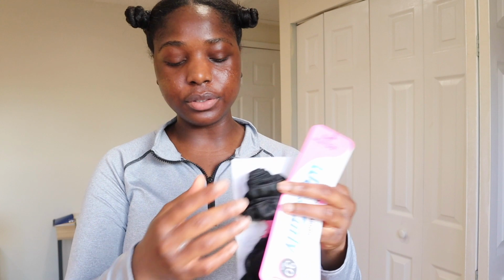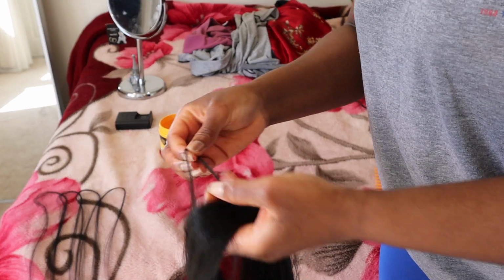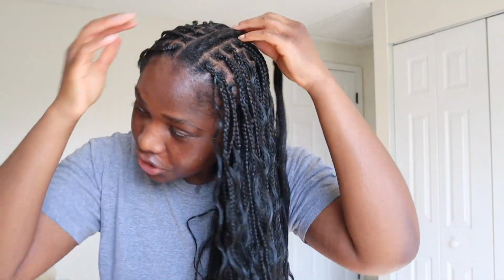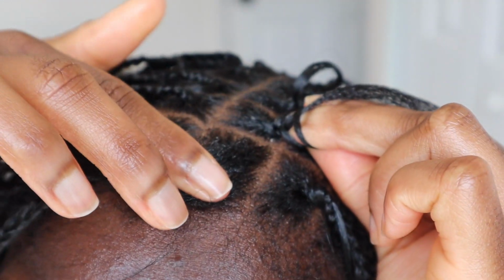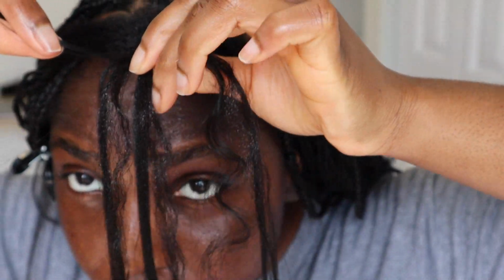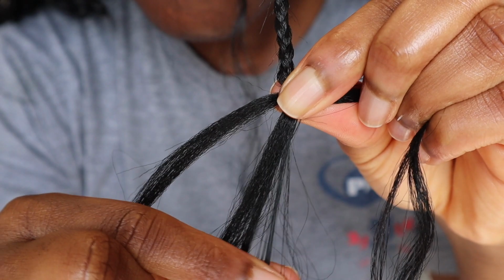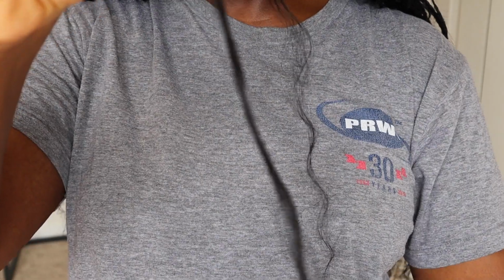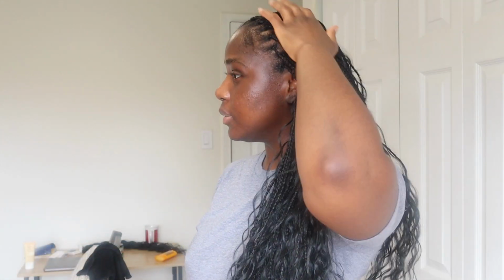DIY Boho Knotless Box Braids| Goddess Braids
Regular pre stretched braiding hair 18''
Maybe Wet & Curly style 30''
Jam